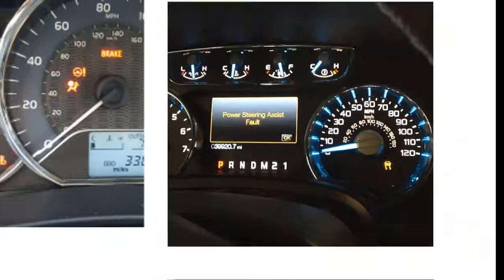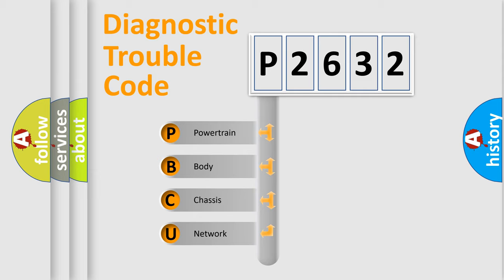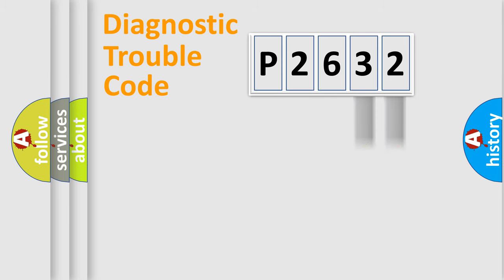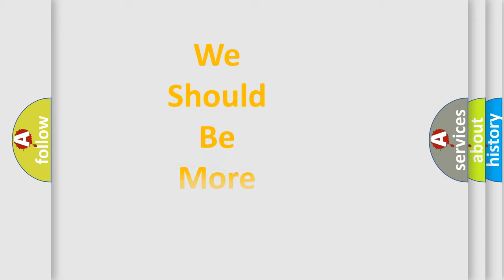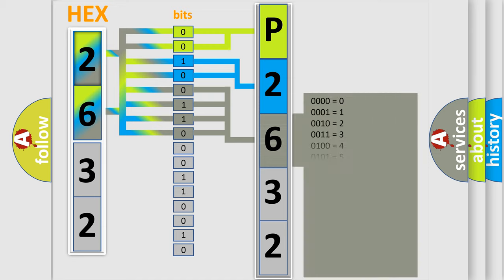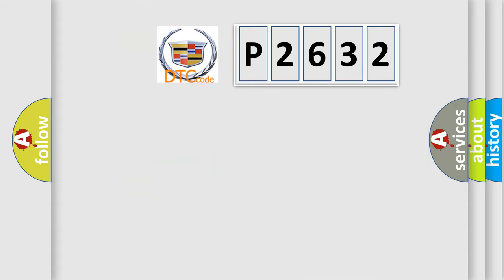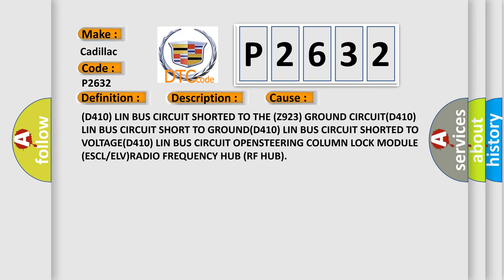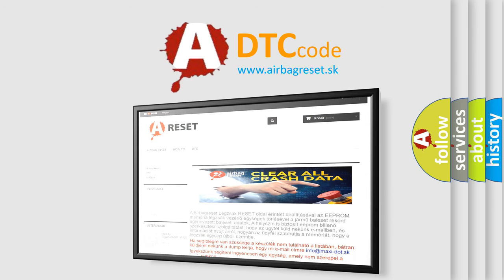DTC cadillac P2632 Short Explanation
Contents:
0:21 Basic DTC analysis according to OBD2 protocol standard.
1:48 Insight into programming
2:58 A diagnostically understandable description of the Diagnostic Trouble Code
3:05 Basic error definition

Make:
Cadillac
Code:
P2632
Definition:
Lin Bus
Description:
The module detects a short to ground, short to voltage or an open circuit on the LIN Bus circuit.
Cause:
(D410) LIN BUS CIRCUIT SHORTED TO THE (Z923) GROUND CIRCUIT(D410) LIN BUS CIRCUIT SHORT TO GROUND(D410) LIN BUS CIRCUIT SHORTED TO VOLTAGE(D410) LIN BUS CIRCUIT OPENSTEERING COLUMN LOCK MODULE (ESCL or ELV)RADIO FREQUENCY HUB (RF HUB)